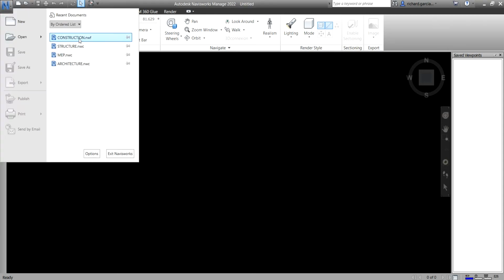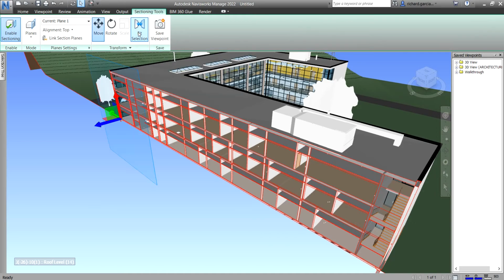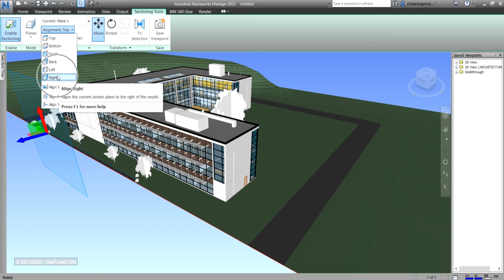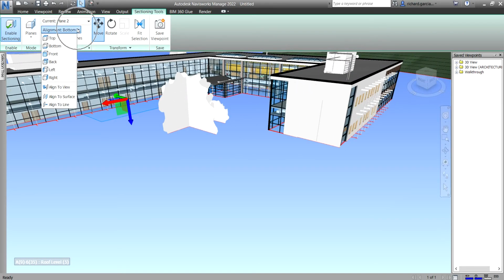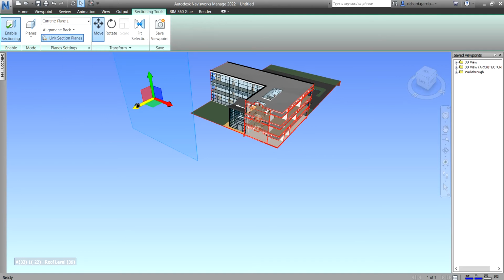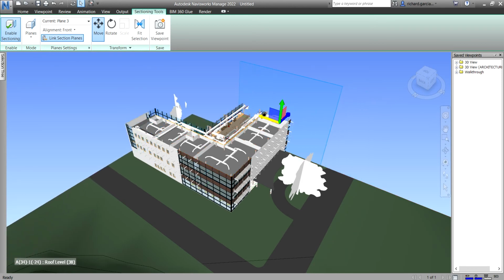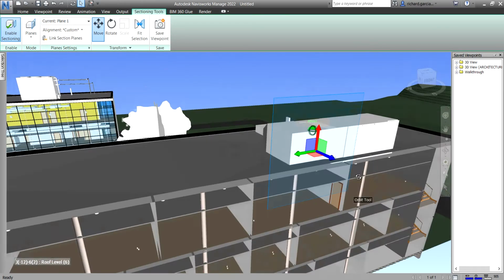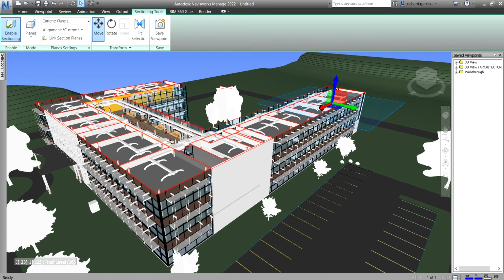NAVISWORKS MANAGE 2022 TUTORIAL LESSON 11: HOW TO DO SECTIONING